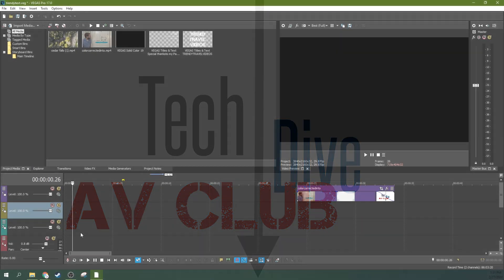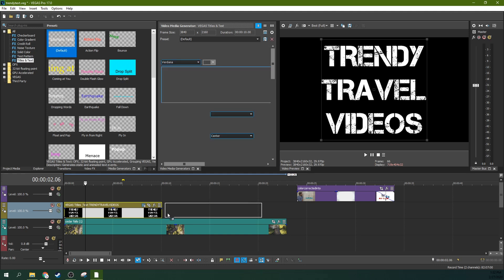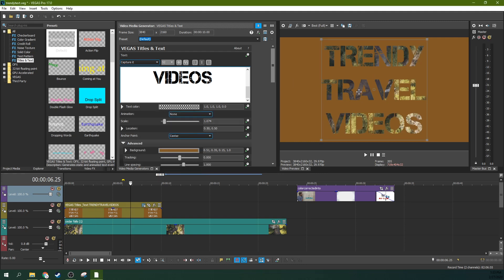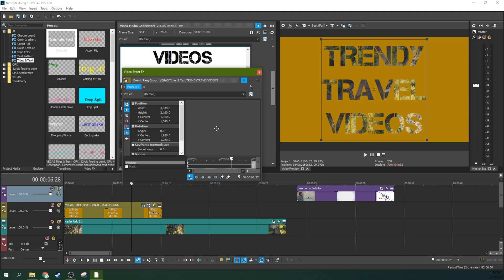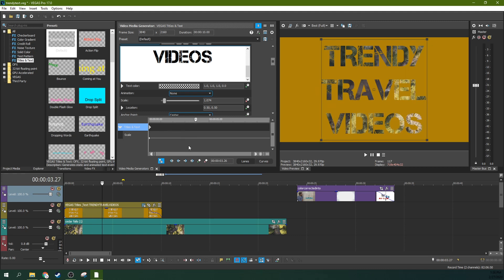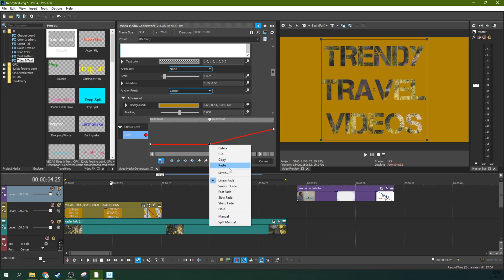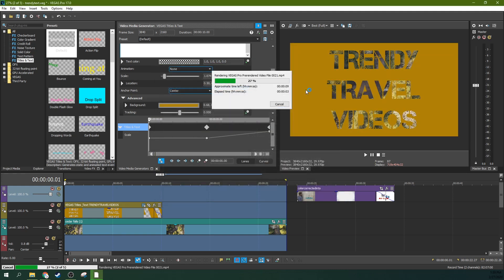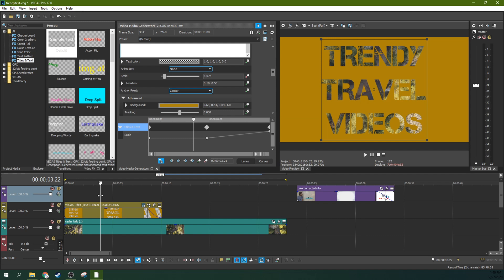How to Cut Out TRENDY Text in Vegas Pro 17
How to Cut Out TRENDY Text in Vegas Pro 17.  See through, or cut out text on a bold background. Now you too can make travel blogs or the intro to stranger things.

My Studio Headphones: